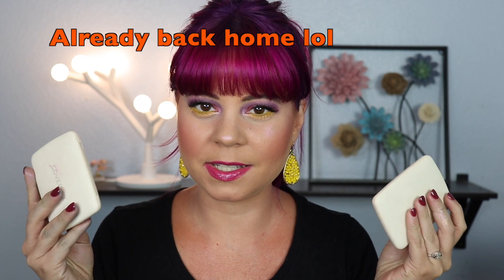Makeup products I've been OBSESSED with lately!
Hi guys! In todays video I just wanted to share some products that have made me really happy lately. Not many of these are new, but its what I've been using ALL the time lately!

Skin & Co whipped cleansing cream:

Covergirl ultra fine brow pencil:

Jeffree Star gloss in Wet Peach:

Pump for Estee Lauder foundation:

Rephr brushes (not available)

Artist Couture highlighter in Purple dream:

Cover fx blush duos:

Cover fx bronzer duo in Sunkissed bronze:

Clionadh multichromes:

Wet N wild highlighter in Crystal high:

Guerlain mascara:

Touch in Sol prime essence primer *

L.A girl eyeliner in Fresh:

Annette Obrestad
10620 Southern Highlands Parkway
Ste 110-23

Clionadh: ANNETTE10 for 1-% off